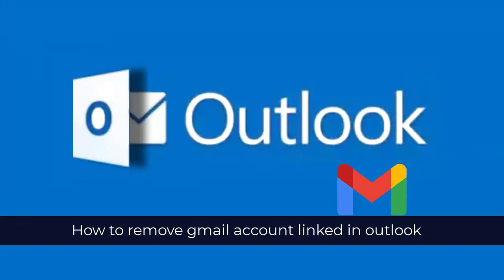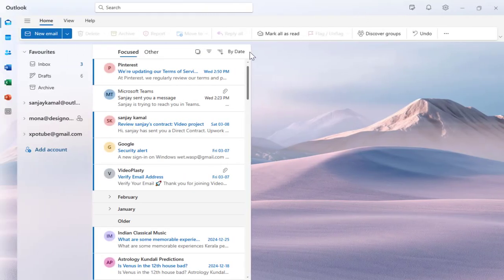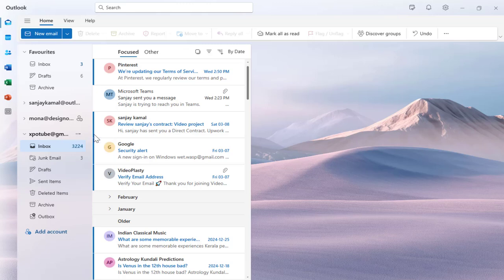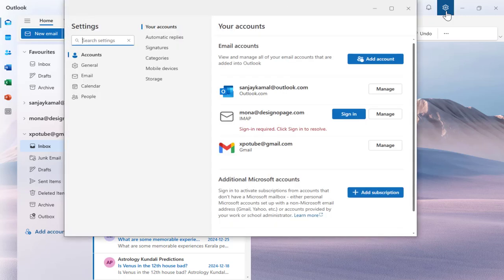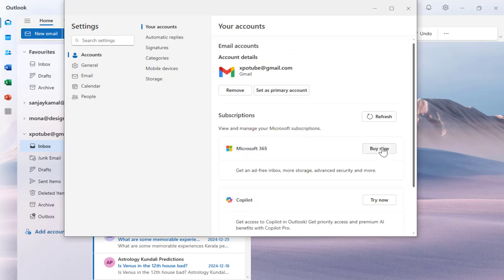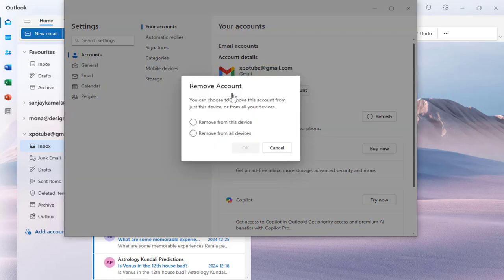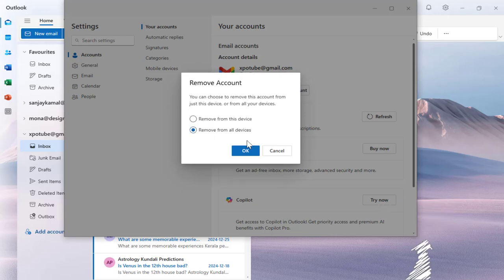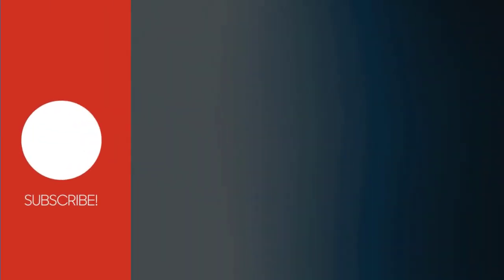How to Remove Google Gmail Account from Microsoft Outlook Account 2026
Connecting a Gmail account to Microsoft Outlook has become one of the most useful ways to manage emails in one place. Many users prefer using Gmail because of Google’s powerful email services, while others like the clean layout, desktop access, and business features available in Microsoft Outlook. When a Gmail account is linked in Outlook, users can send, receive, organize, and manage Gmail emails directly from Outlook without opening the Gmail website again and again.

Gmail linked in Outlook setup is widely used by students, office workers, business owners, freelancers, bloggers, and web developers because it helps improve email productivity and communication management. Instead of switching between multiple email platforms, Outlook allows users to handle Gmail accounts together with Microsoft accounts in a single dashboard.

One major reason people connect Gmail to Outlook is professional email management. Outlook provides advanced inbox organization tools, folders, categories, filters, focused inbox, and offline email access. This becomes very useful for people handling large numbers of emails every day. Gmail account integration with Outlook also helps users maintain better workflow and faster communication.

To link Gmail with Outlook, users normally open Microsoft Outlook and add their Gmail address through the account settings section. During the Gmail Outlook connection process, users may also need to allow IMAP access inside Gmail settings. IMAP helps Outlook synchronize Gmail emails, folders, sent items, drafts, and inbox messages across devices. This synchronization is important because any changes made inside Outlook can also appear in Gmail.

Another advantage of Gmail linked in Outlook is email synchronization across multiple devices. A user can check Gmail emails from Outlook desktop software, Outlook web version, or the Outlook mobile application. This gives flexibility for people working from different locations. Students can access study emails, companies can manage business communication, and freelancers can track client messages more efficiently.

Microsoft Outlook and Gmail integration is also helpful for users who manage multiple email accounts. For example, a person may use Gmail for personal emails and Outlook or Microsoft 365 for office communication. Instead of opening separate inboxes, Outlook combines everything into one place. This improves time management and reduces confusion while replying to emails.

Security is another important reason why users connect Gmail accounts to Outlook. Both Google Gmail and Microsoft Outlook offer strong security systems such as two-factor authentication, spam filtering, suspicious login alerts, and encrypted email connections. When configured correctly, Gmail linked with Outlook can provide secure email communication for personal and professional use.

Many users also search for how to remove Gmail account from Outlook after linking it. Sometimes people change email accounts, upgrade devices, switch jobs, or simply want to disconnect Gmail from Microsoft Outlook. In such cases, Outlook allows users to remove linked Gmail accounts easily through account settings. Removing Gmail from Outlook does not normally delete the Gmail account itself. It usually removes only the connection between Gmail and Outlook on that particular device or application.

Gmail Outlook setup tutorials are very popular on YouTube, blogs, and tech websites because many beginners want simple step-by-step guidance. Common search keywords include Gmail linked in Outlook, connect Gmail to Outlook, add Gmail account to Microsoft Outlook, Outlook Gmail setup tutorial, remove Gmail from Outlook, Outlook email management, Gmail sync with Outlook, and Microsoft Outlook Gmail integration.

Another useful feature of Gmail connected to Outlook is calendar and contacts synchronization. Outlook can import Gmail contacts and calendar events, helping users manage meetings, reminders, schedules, and tasks more efficiently. Business users especially benefit from this feature because it improves communication planning and team collaboration.

For web developers, bloggers, and website owners, linking Gmail with Outlook can also help manage professional communication related to hosting services, domain registration, WordPress websites, customer inquiries, and technical support. Instead of checking emails manually through a browser, Outlook provides a centralized communication environment.

The Outlook desktop application also gives offline email access. This means users can read previously synchronized Gmail emails even without internet access. Once the internet reconnects, Outlook automatically updates new emails and synchronizes all changes. This feature is helpful during travel, power interruptions, or unstable internet connections.